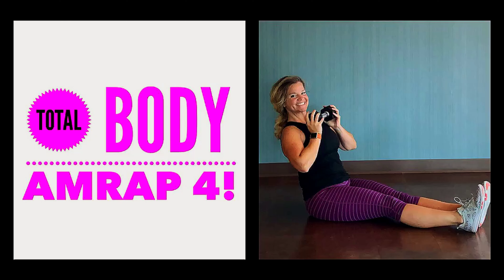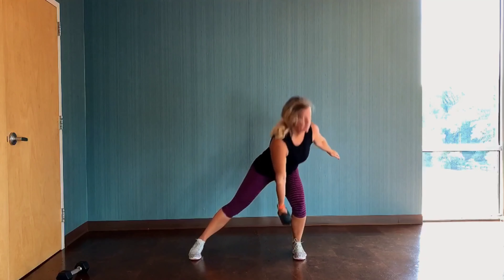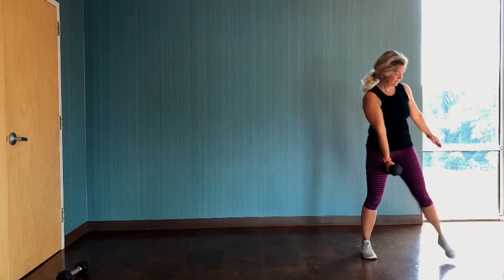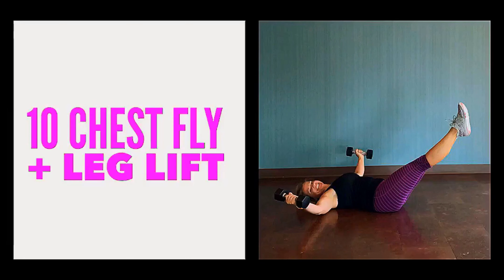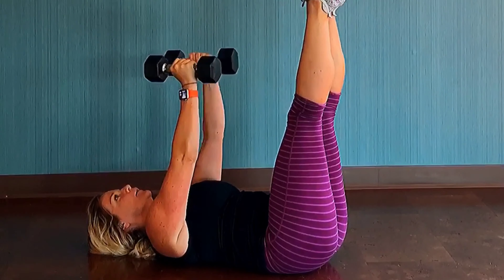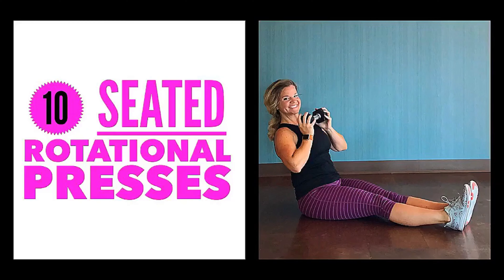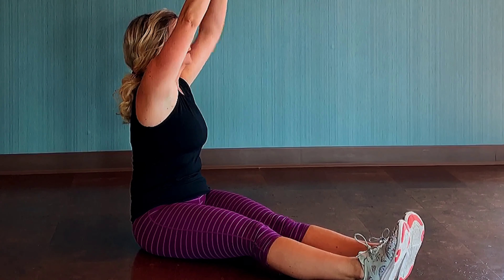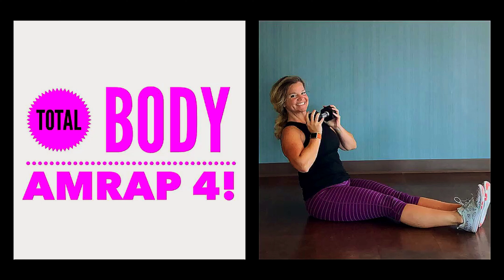Toral Body AMRAP (As Many Rounds/Reps As Possible) 4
Set a timer for 15 minutes and rock every muscle in your body with this total body AMRAP workout. Your goal is to complete As Many Rounds/Reps As Possible! Track your results and repeat monthly or weekly for mega-gains! Video contains a demo of each of the 3 exercises and modifications. Do the workout in your own time!

TIME: 15 minutes (or 10 minutes for beginner)
EQUIPMENT: dumbbells (med-heavy), timer
EXERCISES: 20 Side Lunge Hip Hinges, 10 Chest Fly Leg Lifts, 10 Seated Alternating Rotational Presses

Repeat the circuit over and over til your 15 minutes are up!